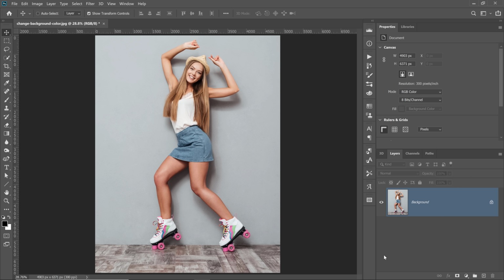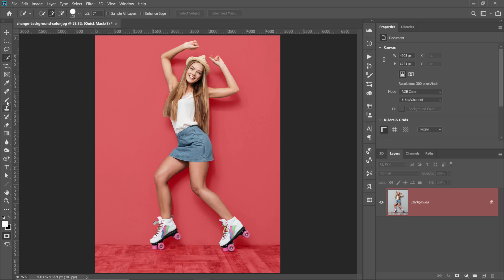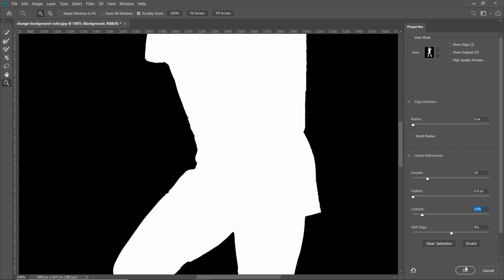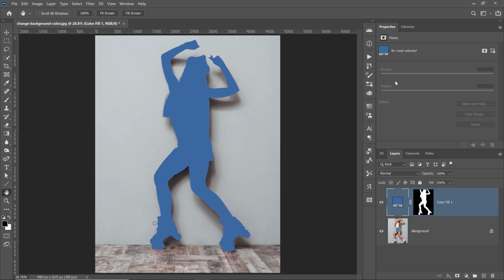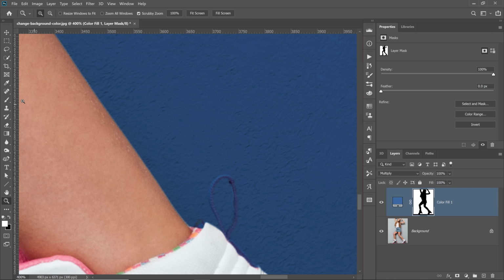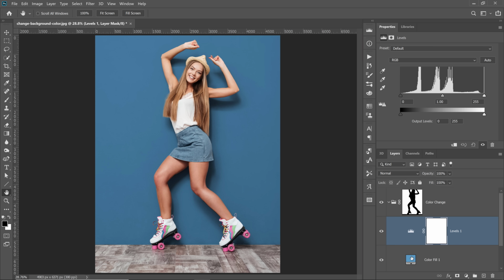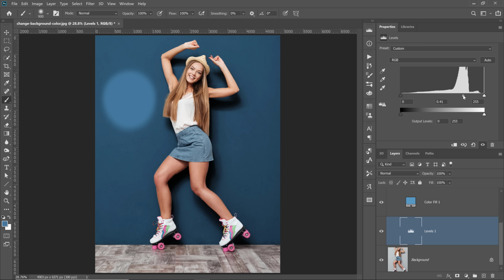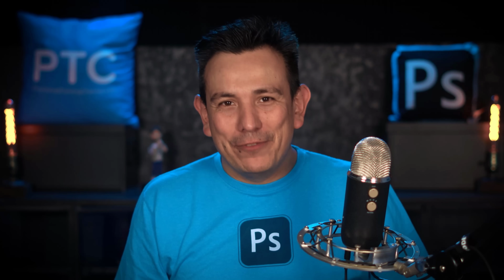How To Change Background Color in Photoshop - Complete Process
In this tutorial, you will learn how to how to change the background color in Photoshop (fast & easy)!

No matter your skill level, you'll be able to follow along and apply this powerful technique to your photos.

📘 INDEX -  Photoshop How to Change Background Color
00:00 - Intro
01:34 - Make a Selection
02:21 - Add and subtract to the selection.
02:43 - Refine the selection with Quick Mask Mode
04:27 - Refine the selection edges with Select and Mask
05:36 - Refine the hair with Select and Mask
06:20 - Change the background with a Solid Color Fill
09:27 - Create a Group to contain all the color change layers
09:57 - Create a Levels adjustment to control the color brightness
12:38 - Dodge and Burn the Mask to refine hair edges